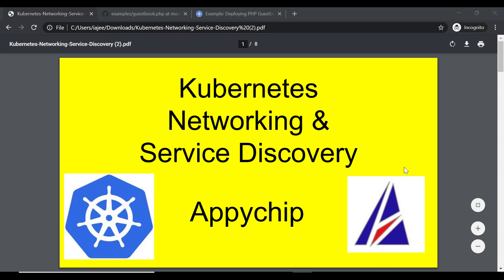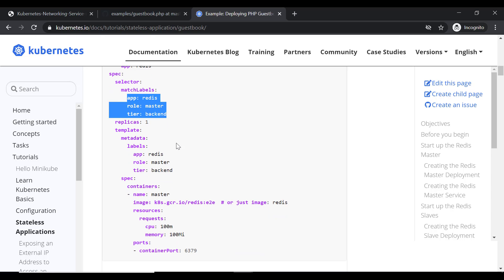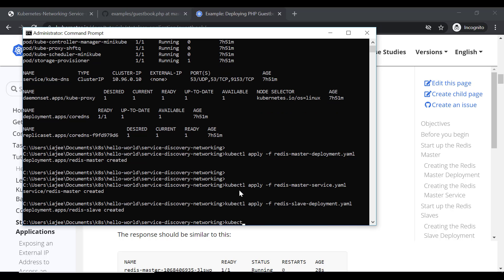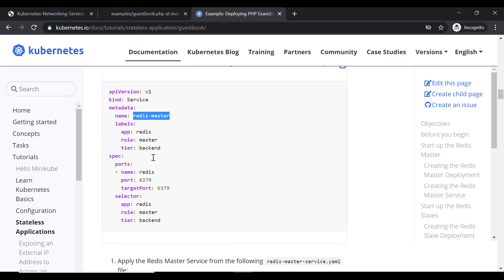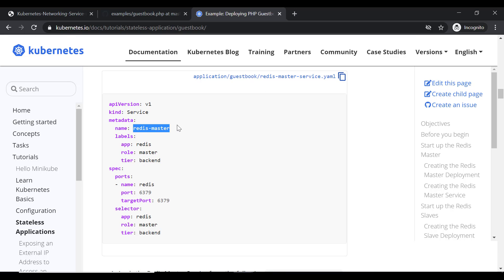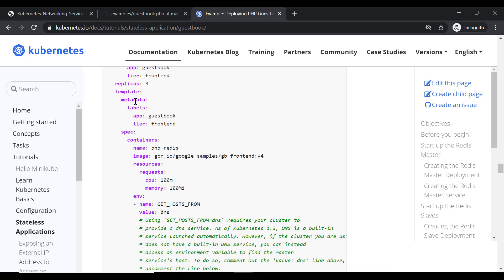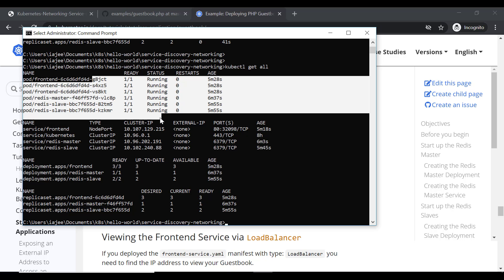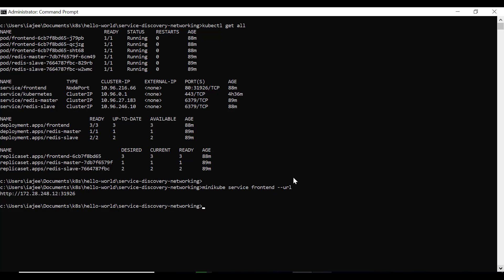2. How Kubernetes Service Discovery & Networking Works - Concept Demo Example | How Pods Interact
In this video, we will explain and show a demo of "Kubernetes Service Discovery & Networking Concept". After watching this video, you will have answers to below questions:
What is Service Discovery in Kubernetes?
How Networking works in Kubernetes cluster?
What is kube-dns service in kubernetes?
How Kube-dns service works?
How does an application resolves the IP address of an application in kubernetes?
How microservices interact with each other in kubernetes?
How Pods interact with each other in kubernetes

The second part of the video shows the demo of concept by deploying application on kubernetes